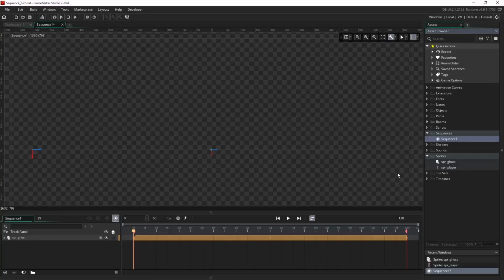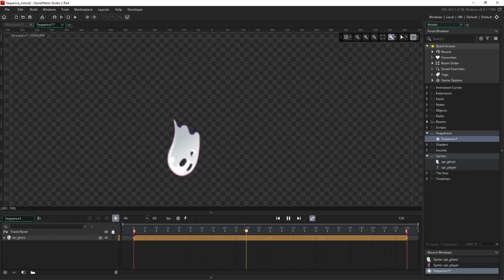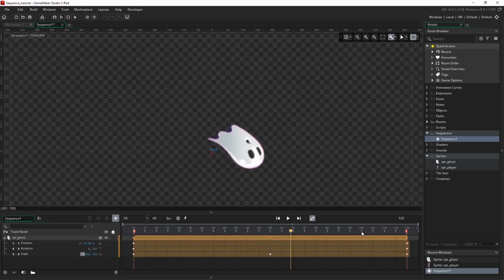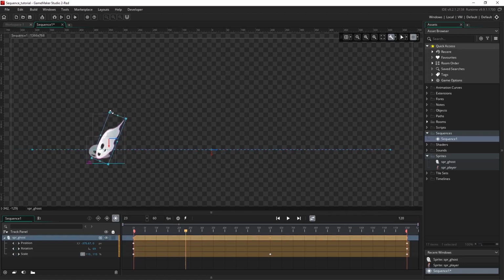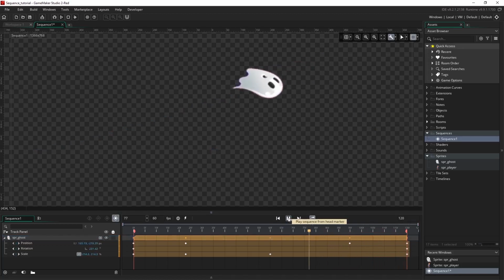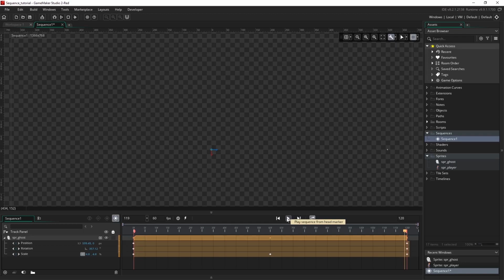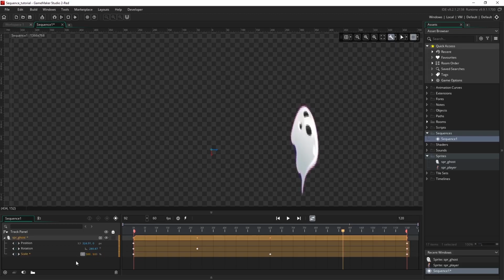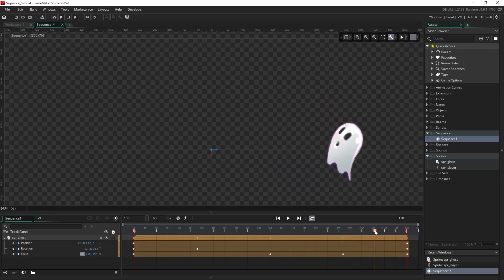Sequences Tutorial 5 – Keyframes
New in GameMaker Studio 2.3.0!

This tutorial is a starter guide to Keyframes and how to use them to create animations within your sequence.

Sequences helps developers and artists to easily create complex graphic effects in their games. These can include cutscenes and GUI-based manipulation of animations and audio, all of which can be positioned or context-triggered to occur anywhere within the game so anyone can achieve professional levels of polish to their games.

Topics Covered:
What Keyframes are
Adding Keyframes
Autokey
Removing Keyframes
Inline editing via the Track Panel
Linking values
Manual Keyframes